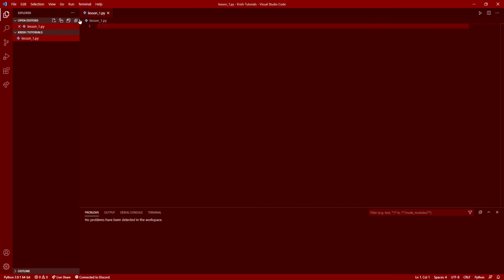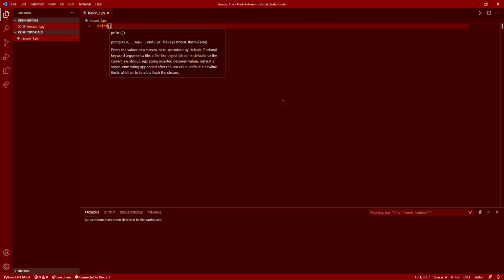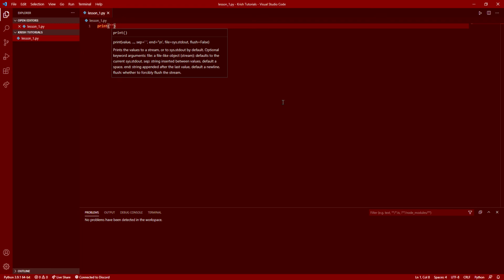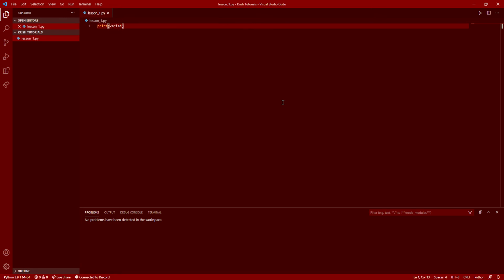Python Tutorial 1 - Printing Text On Screen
In this video we will be learning how to make text appear on the screen when we run the code. This is using Python. You can install what I recommend by these links: